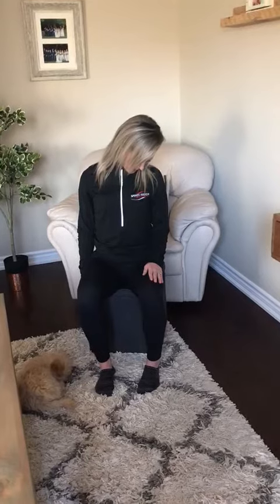Barrie Sports Medicine - neck pain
🙇🏼‍♀️NECK PAIN🙇🏻‍♂️

With self isolation, many of us are sitting at home offices, without our normal office setup and are possibly on our phones a lot more. This could cause an increased amount of neck pain. Here are 3 exercises from our Chiropractor, BRITTLYN BOS, to try to alleviate tightness and stiffness in the neck.

1. Neck Circles
2. Trap/levator scap stretch
3. Prayer stretch

Give these a try and let us know how that felt!👇🏼👇🏼👇🏼